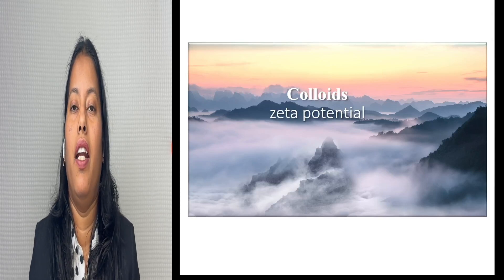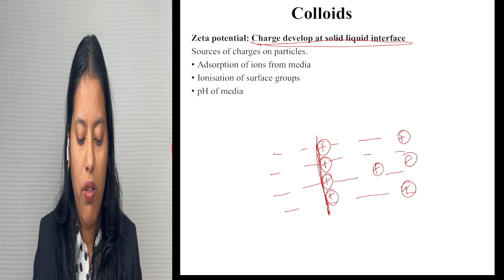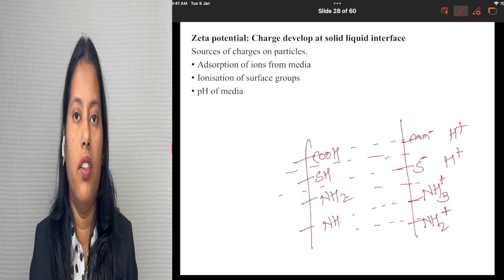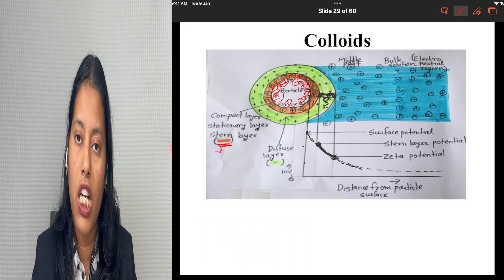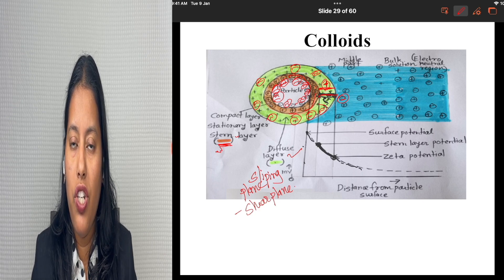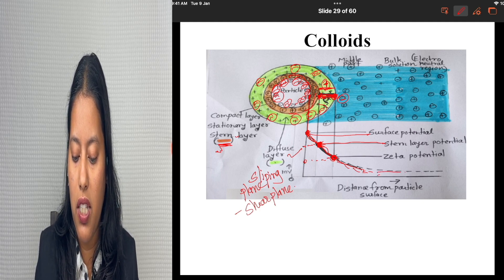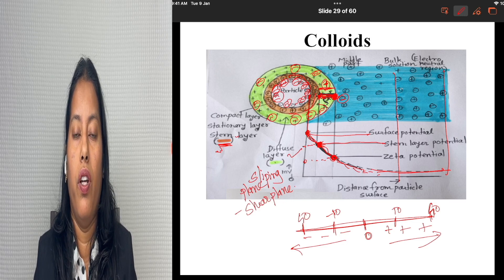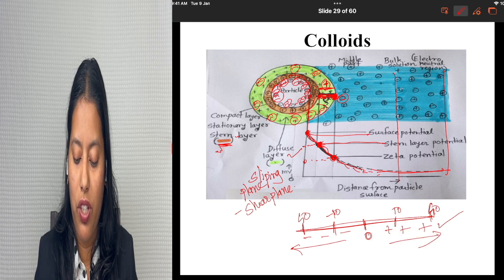COLLOIDS Zeta Potential YNOD Pharma -Dr. Nikita Nandvikar,Physical Pharmacy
Colloids, Zeta potential
Lets learn Physical pharmacy, colloids concepts in easy with Dr. Nikita Nandvikar

The playlist is made for colloid topic , All the related videos are available in playlist.

Links to access related topics-

About :
Dr. Nikita Nandvikar is a Pharmaceutics professional from Mumbai University, experienced Mumbai university assistant professor for pharmacy graduate and master level with practical knowledge and handling of instruments.
This channel is an initiative for pharmacy students, faculty and other science students for  understanding of concepts and chapters of pharma syllabus .